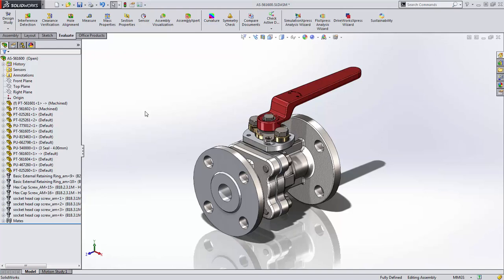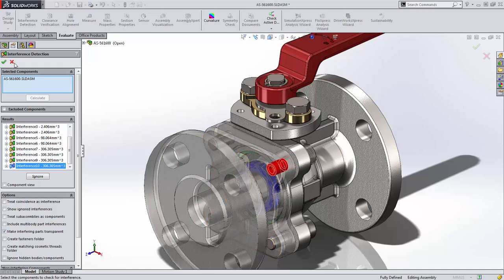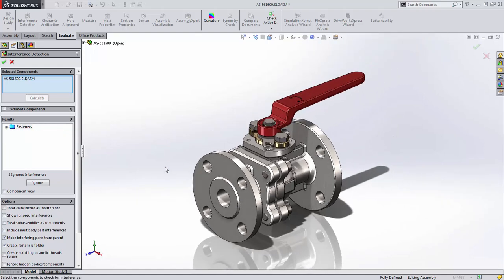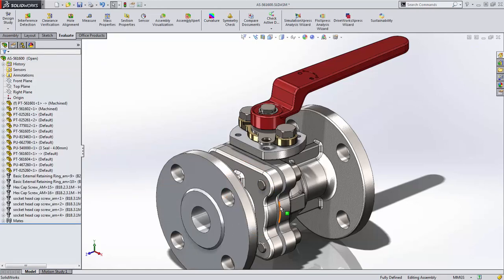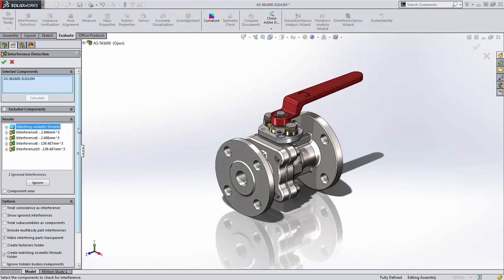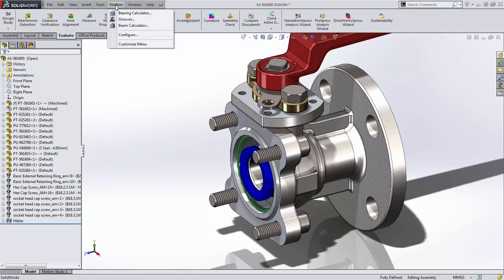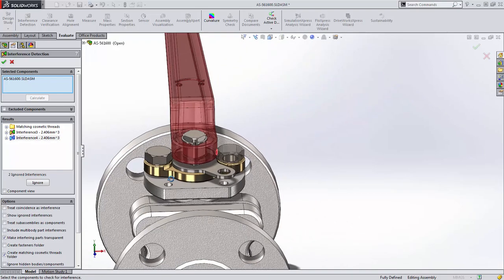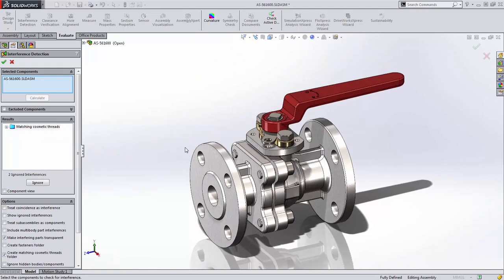Tech Tip Tuesdays: Interference Detection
This video shows how Interference Detection can be used when working with Toolbox Fasteners.  Learn how to better manage all of the inferences that are generated by hardware.